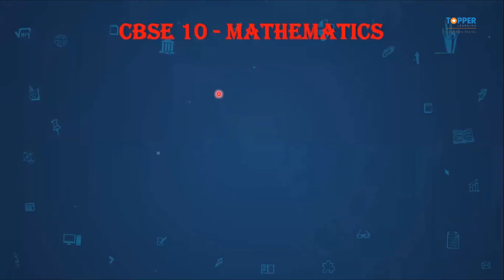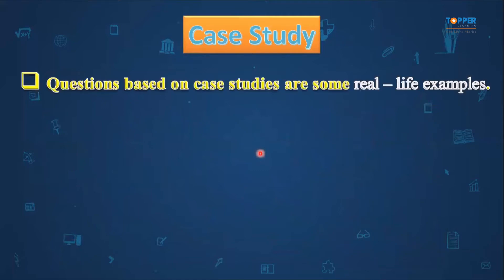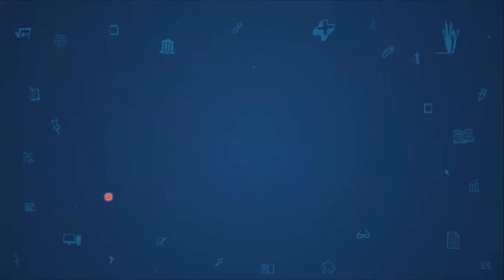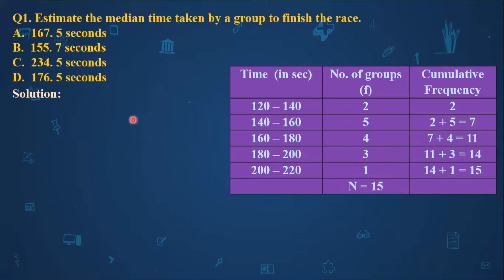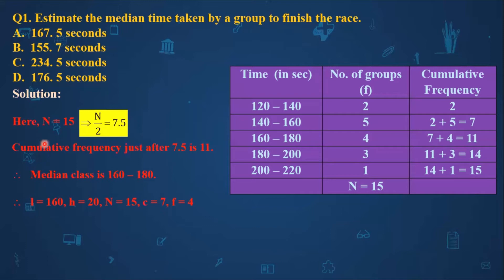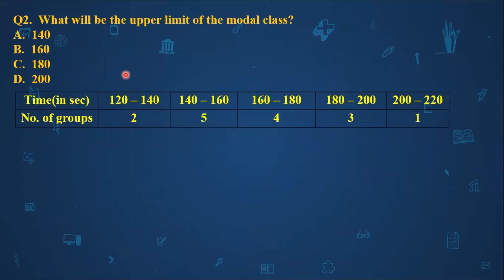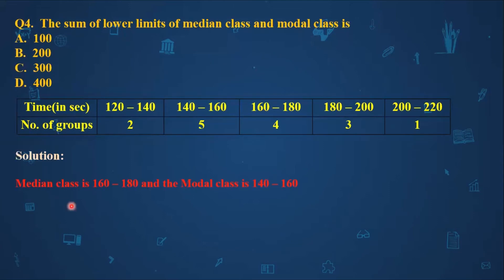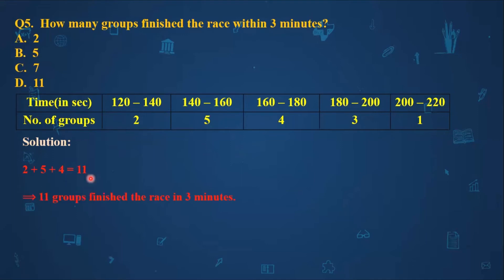Last Minute Revision Series| CBSE Class 10-2021| Maths |Session 1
TopperLearning is back with its special webinar series for CBSE Class 10 students. This video focuses on the revised paper pattern, marking scheme, different types of questions and effective ways to approach and solve these questions in CBSE Class 10 Board Exams 2021. It also includes case studies with MCQ's and gives an in detail explanation of the solutions. The following types of questions are covered-
Remembering, Understanding, Application and Case Studies .

Have a doubt? Ask our Expert and get detailed answers